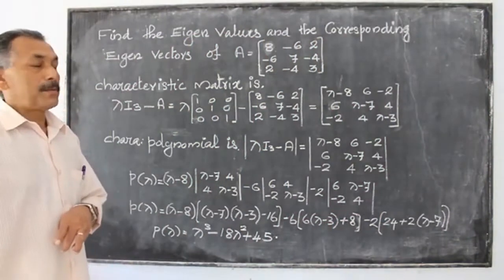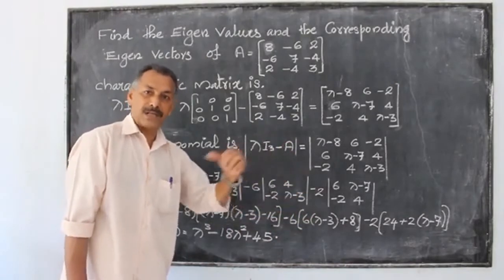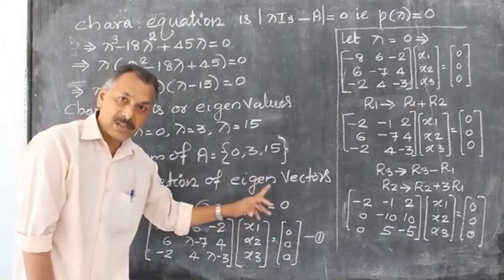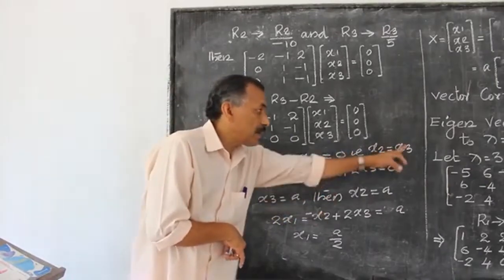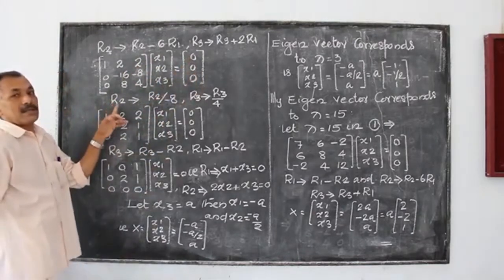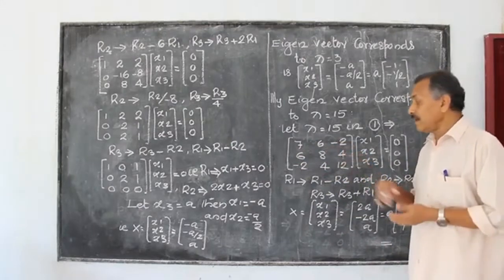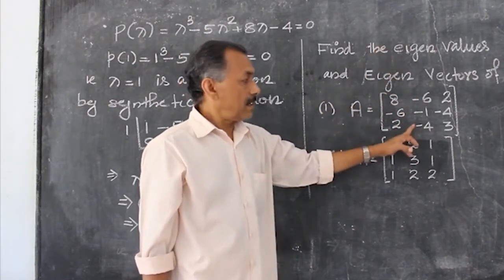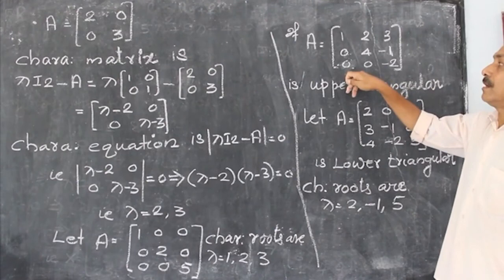Linear Algebra, Eigen Values Eigen Vectors I BCA Class 44y